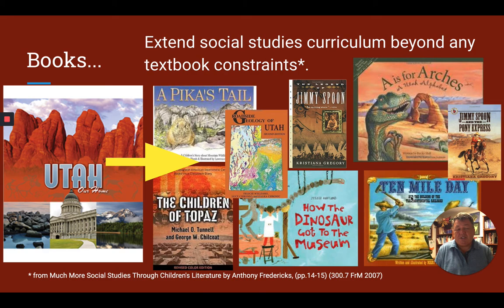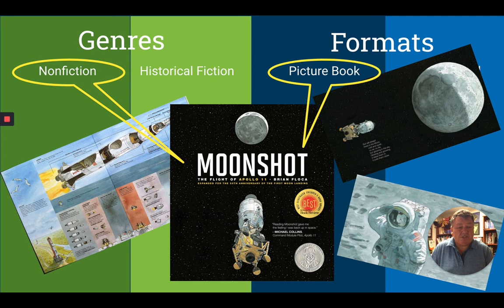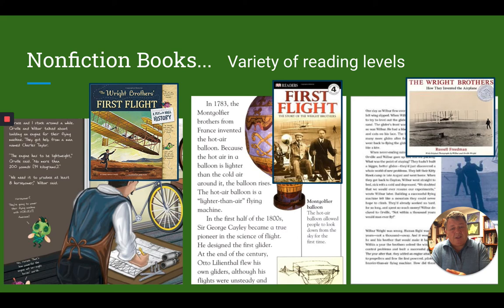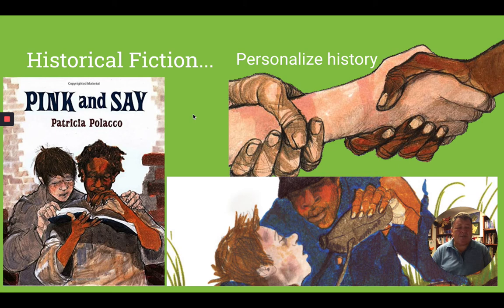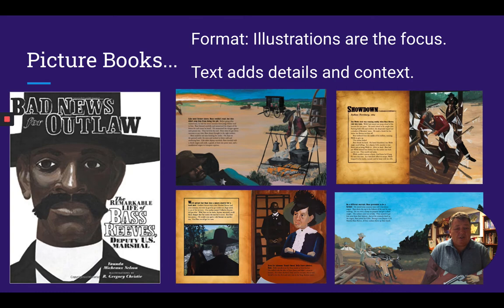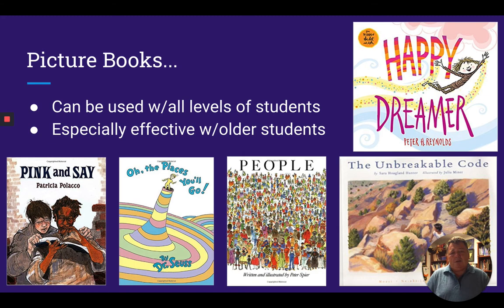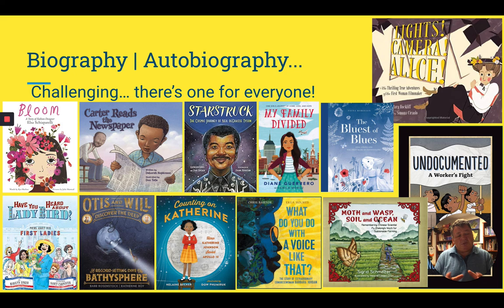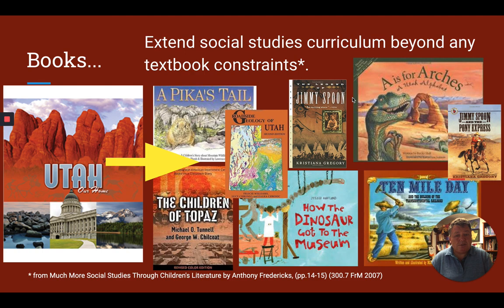Children's Literature: common genres & formats used in the elementary social studies classroom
What type of books should you expect to use in elementary social studies? Watch and find out.